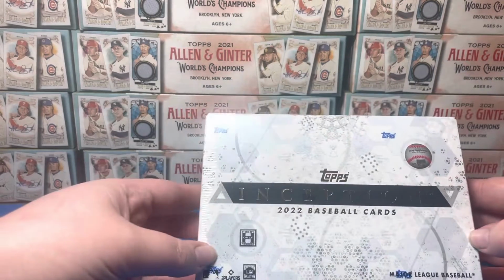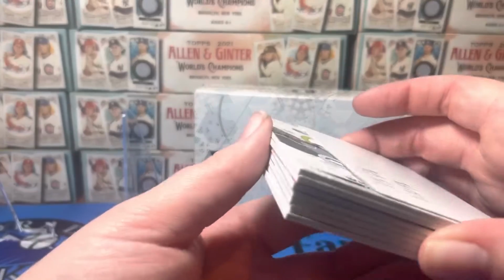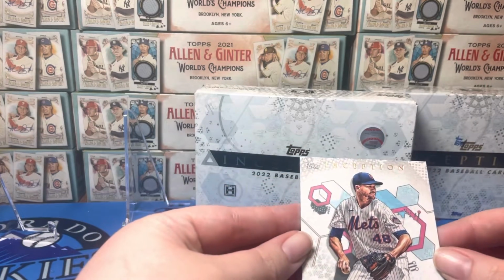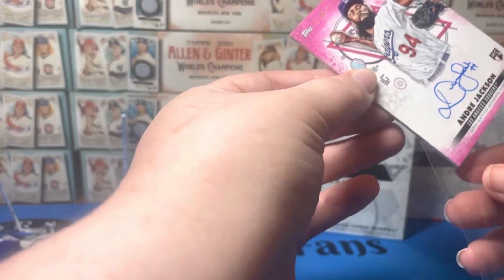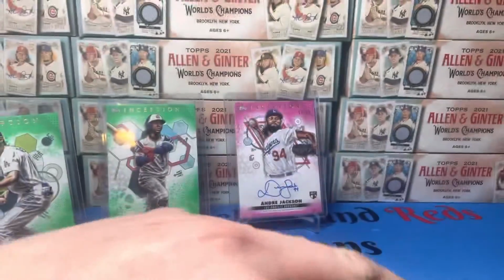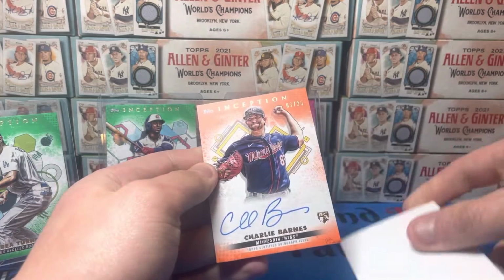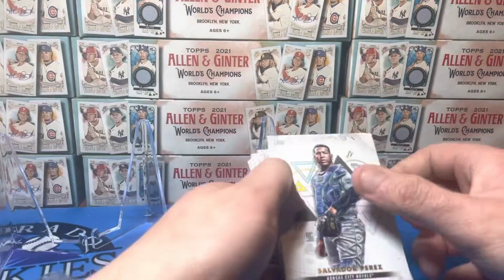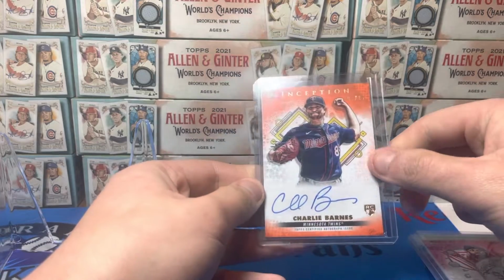2022 Topps Inception baseball 2 boxes !!!!!